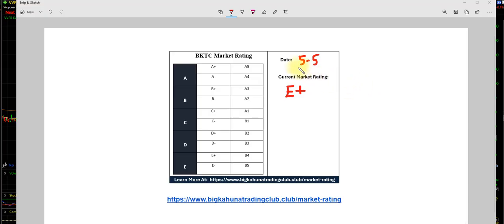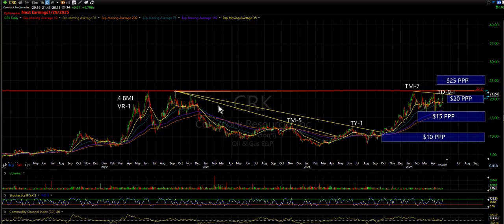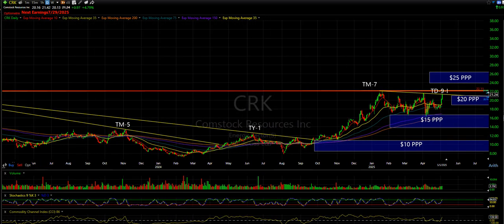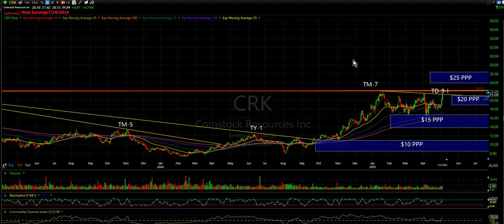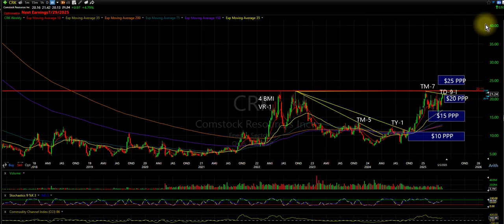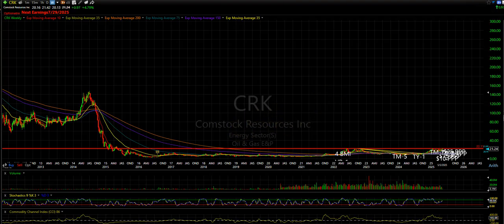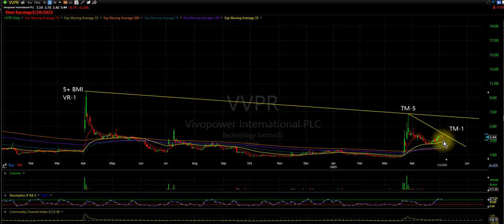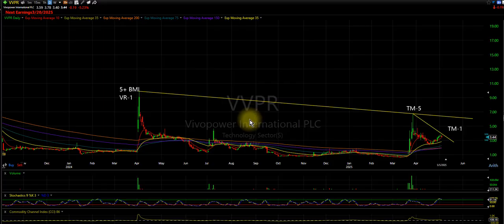$CRK $VVPR TM-7 cycle trade...CRK Stock Rating 85...VVPR Stock rating 73